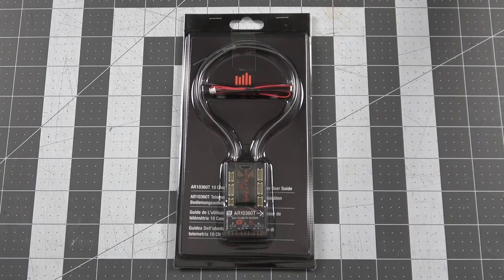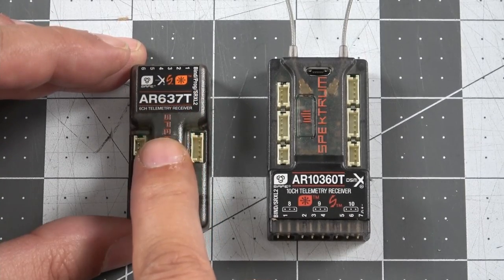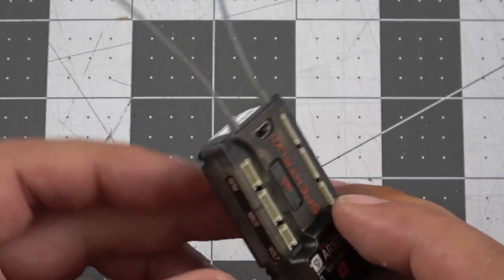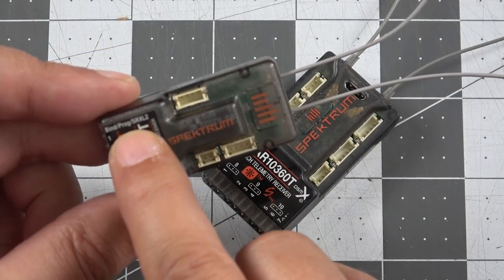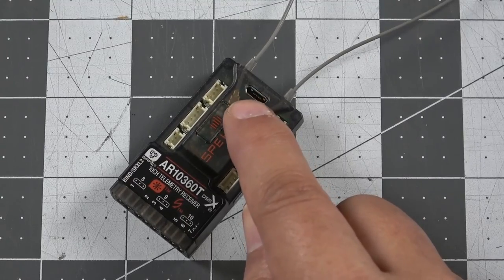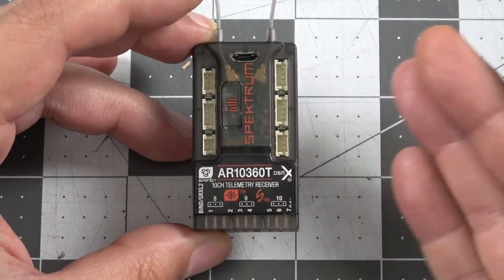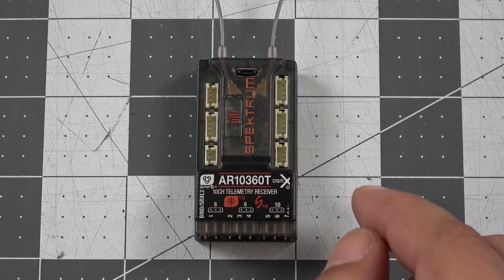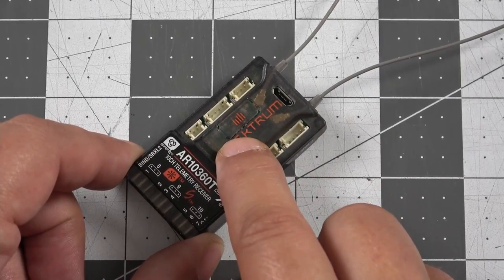Spektrum AR10360T 10 Channel AS3X & SAFE Receiver Overview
Thanks for tuning in to The RC Air Marshall YouTube Channel!

In this video we'll be doing a detailed overview of the ALL NEW Spektrum AR10360T 10 Channel Receiver with AS3X and SAFE!

*** PRODUCT LINKS ***

*** RC AIR MARSHALL CHANNEL MEMBERSHIPS ***

If you like what you see, please consider becoming a member of The RC Air Marshall YouTube community! For as low as $1.99 per month you can enjoy exclusive perks including special members only videos, weekly Virtual Fly-Ins, Special emoji's that can be used during premieres and live shows, and members only discounts on The RC Air Marshall TeeSpring Store!

If you would prefer to make a contribution via PayPal, you can do so here:

*** AIR MARSHALL MONDAY'S ***

Be sure to join us every Monday night at 8PM Eastern for our Live YouTube broadcast "Air Marshall Monday's" - We answer your questions live, and discuss everything RC!

*** VIRTUAL FLY-IN ***

On the first Monday of every month, we host a LIVE Virtual Fly-In using RealFlight 9.5. We typically hold contests, and put a $25 gift certificate up for grabs! All contributions to the channel made on a virtual Fly-In Night will go to the winner of the Fly-In Contest in a winner take all format! Always fun! See you there!

*** SOCIAL MEDIA ***